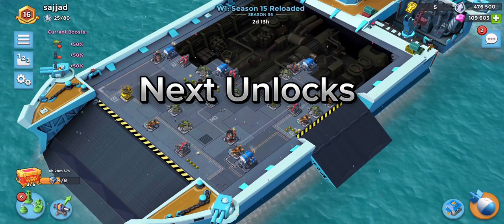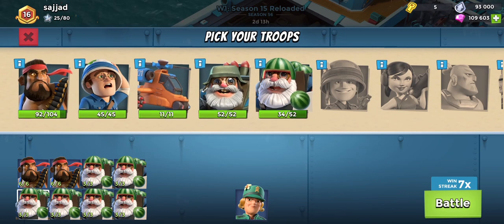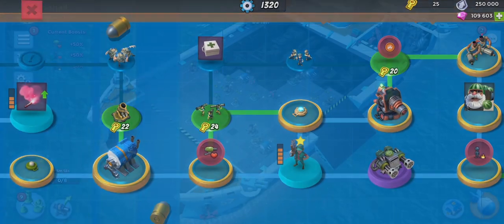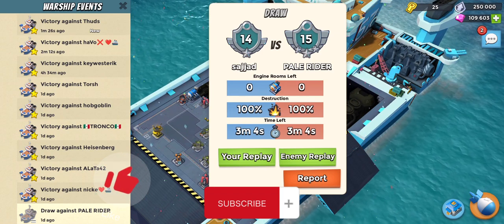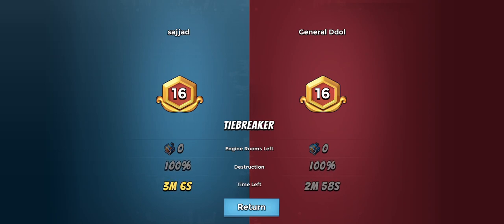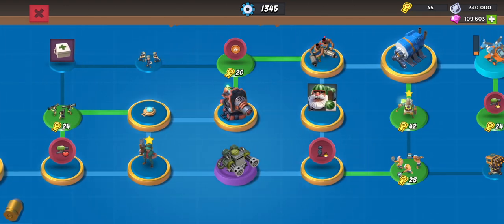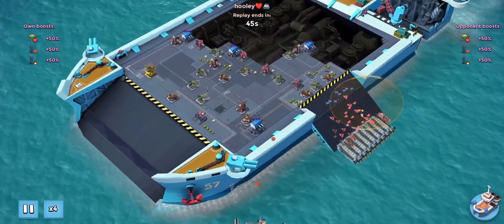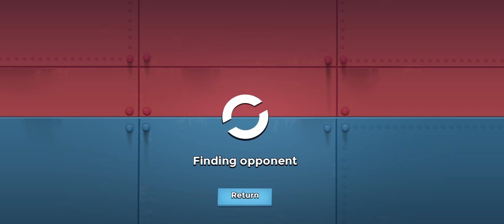Max Brick: Lost 10x Win Streak when this happened 😮‍💨